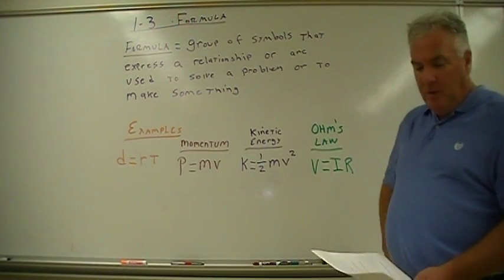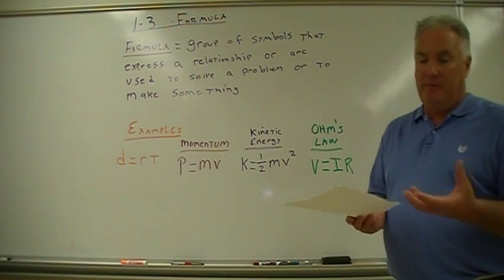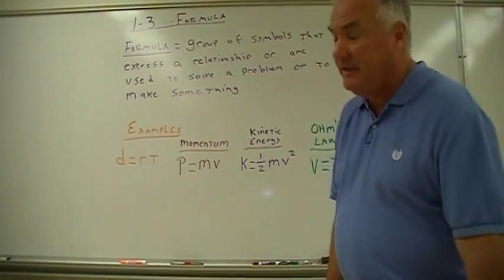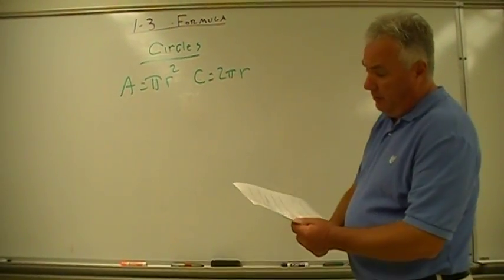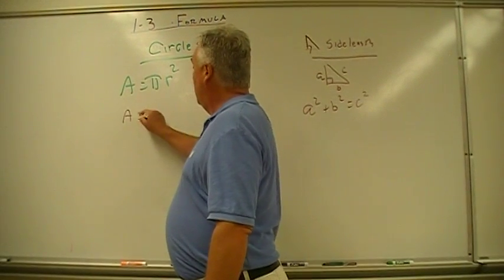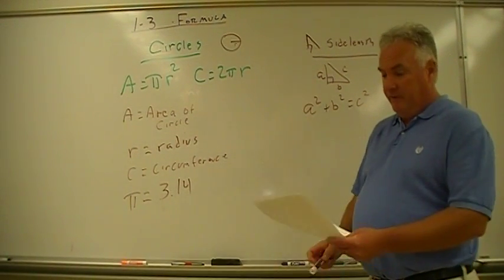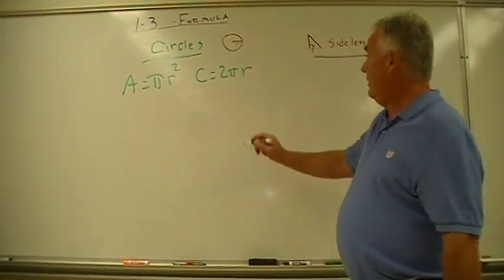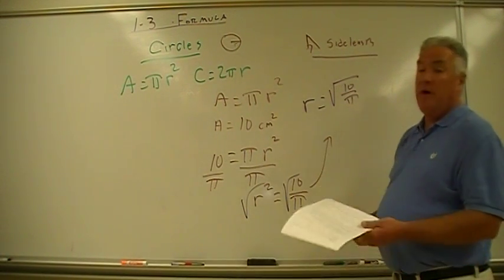Alg 2 - 1-3 Formula